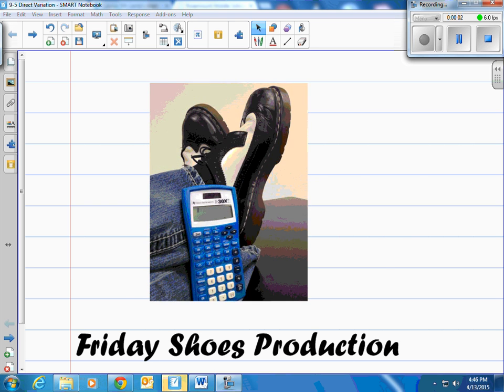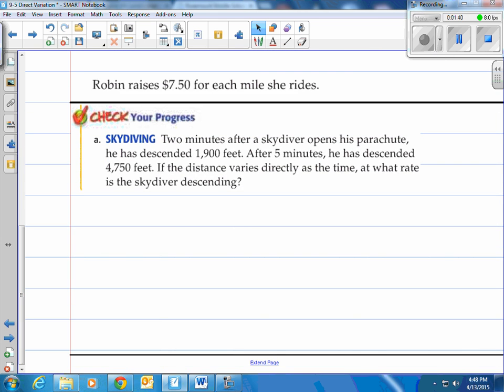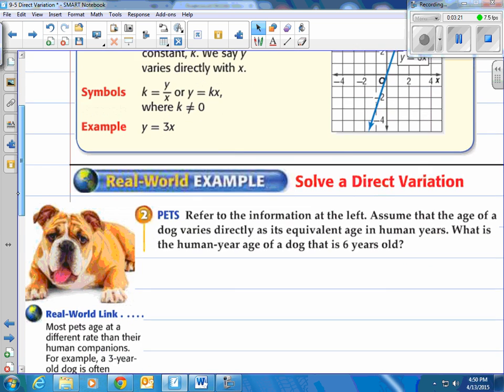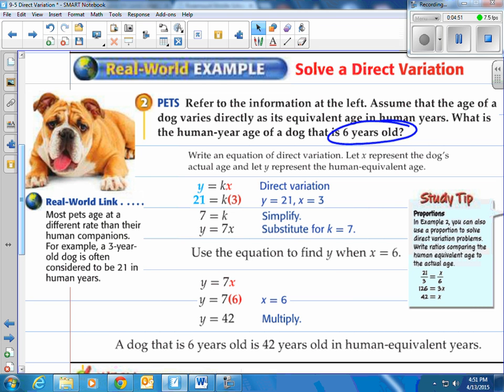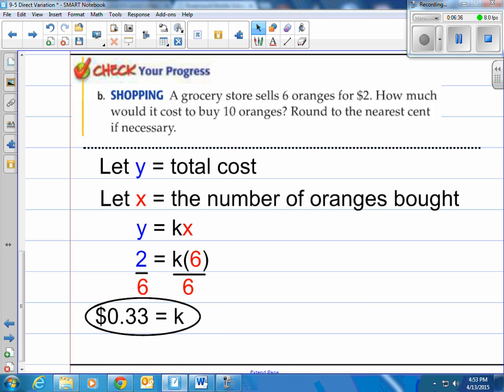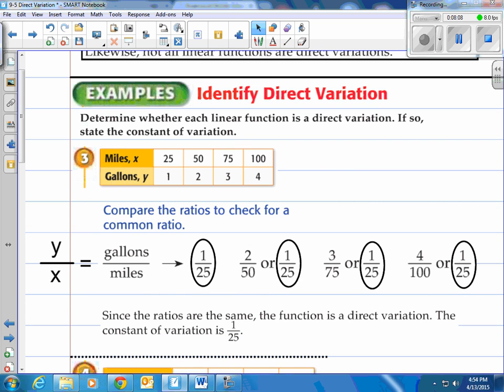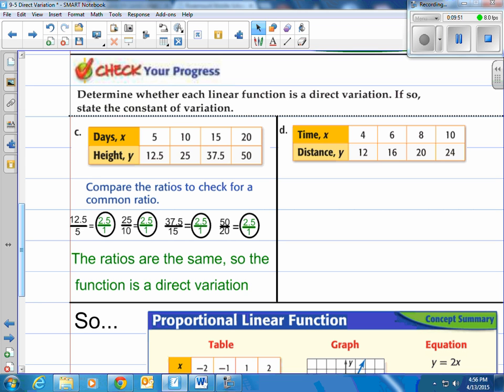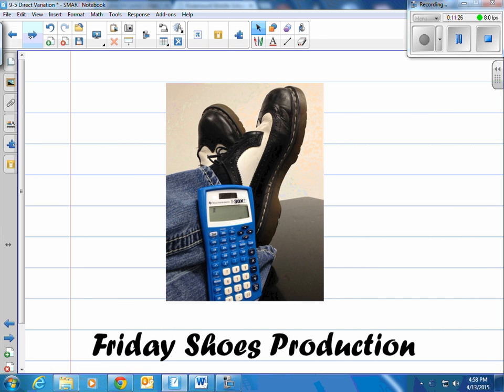Lesson 9-5 Direct Variation